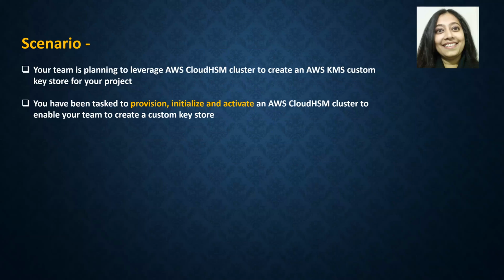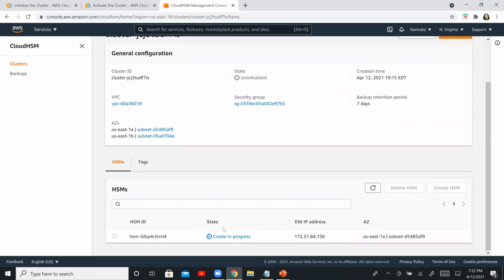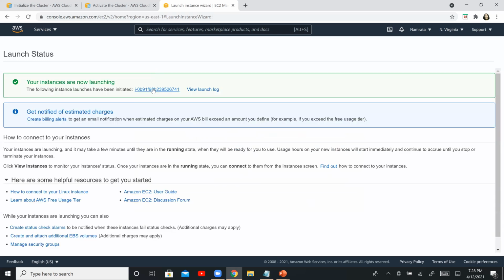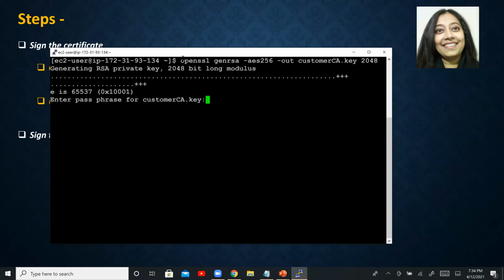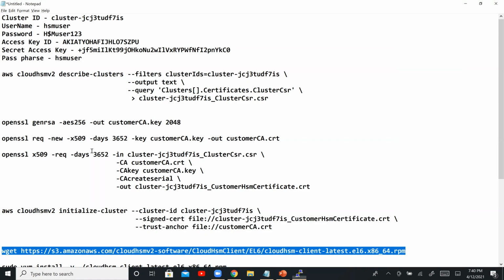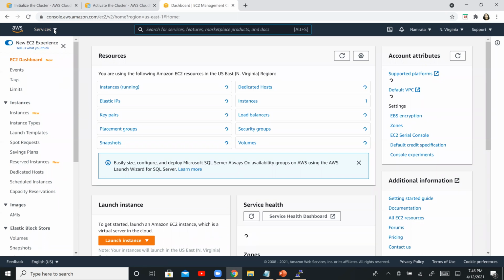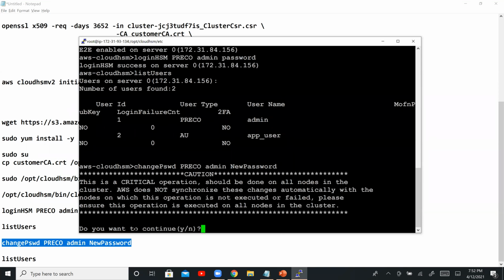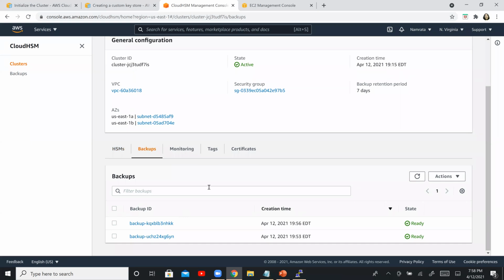AWS CloudHSM Hands on lab - How to create, initialize and activate an AWS CloudHSM cluster?